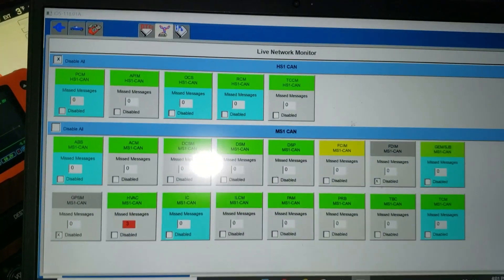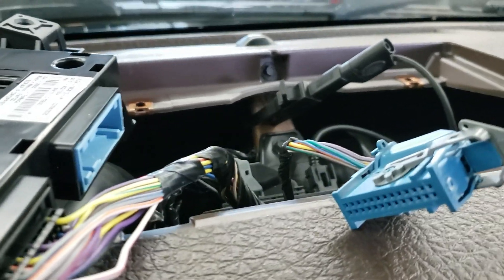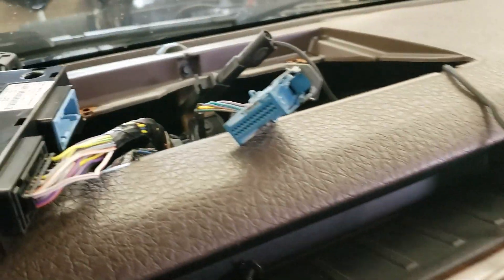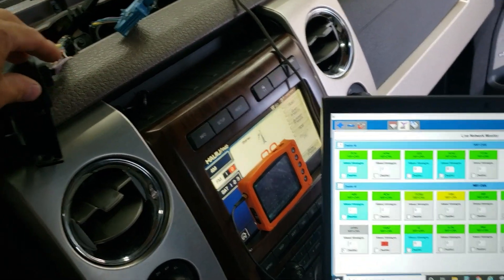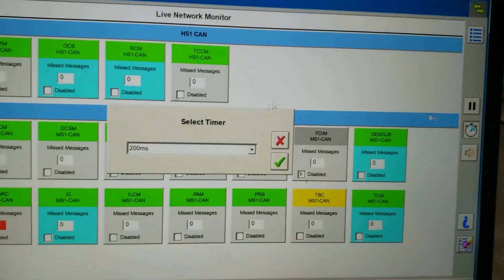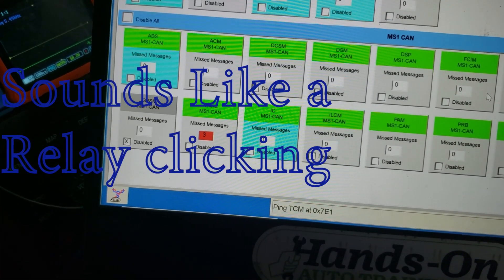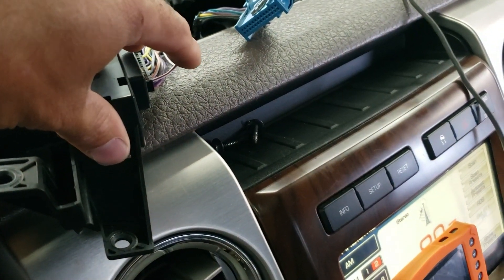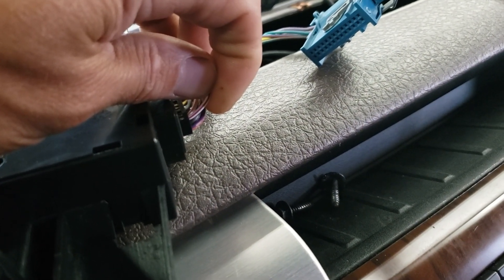Ford IDS Live network test F150 HVAC Module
2010 F150 Had a new HVAC module installed that the shop could not program or configure.   Turned out a spread terminal was the cause of the module not communicating.